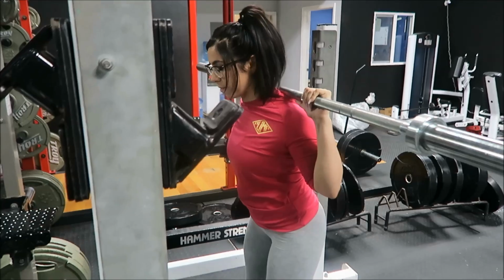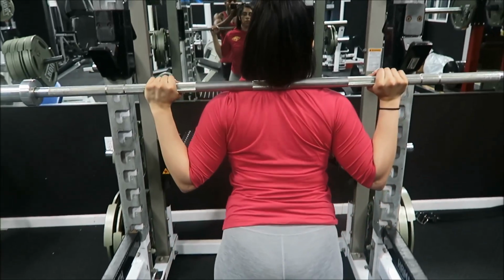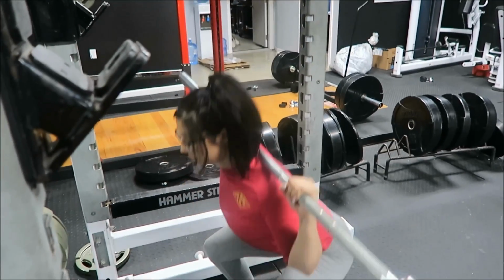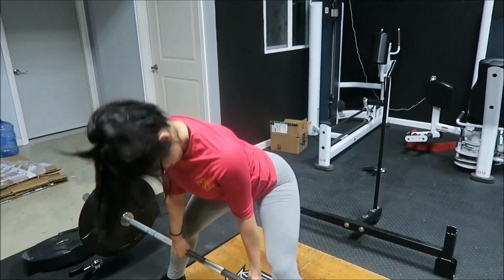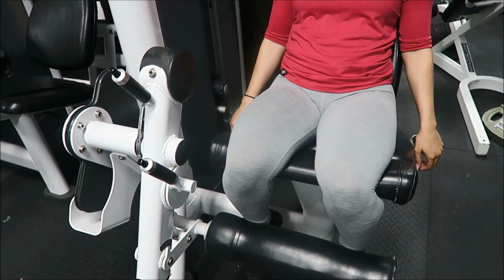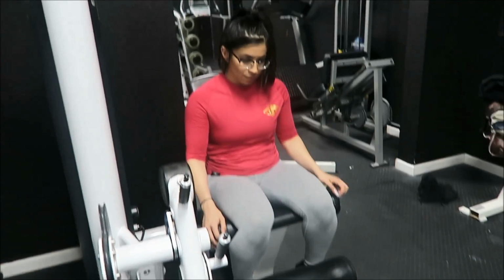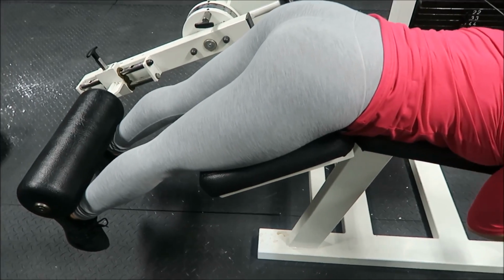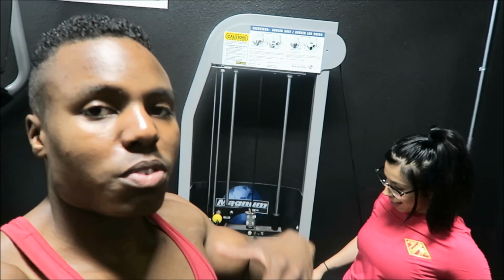Make These Slight Adjustments To Your Lower Body Exercises